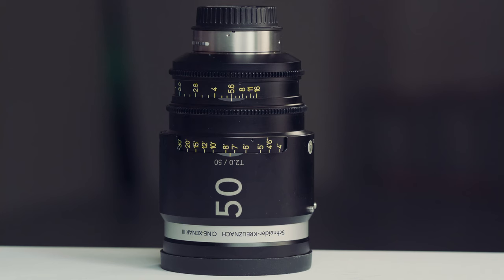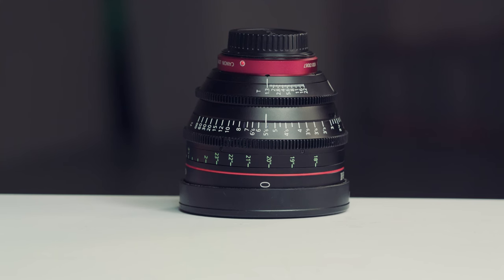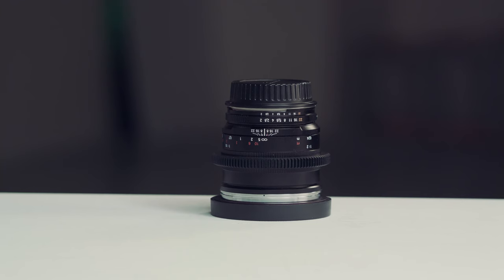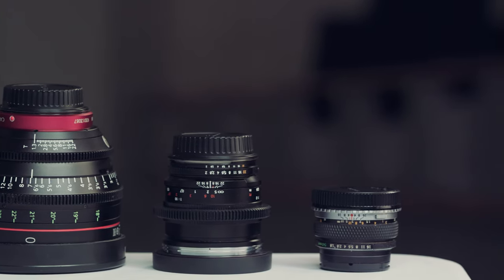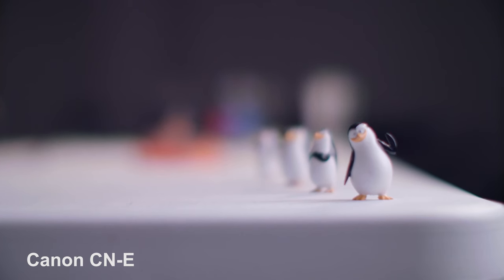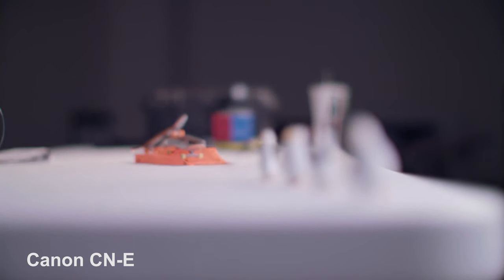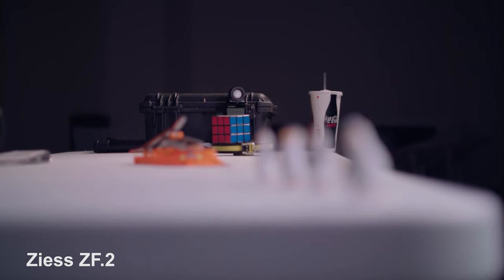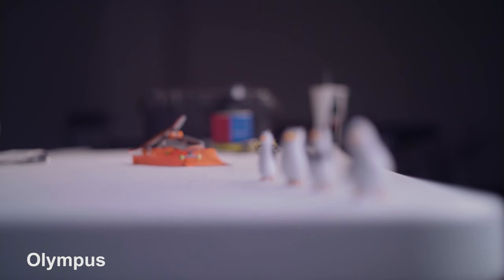A 50mm Lens Comparison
A quick comparison between four different 50mm lenses.  We have the Schneider Cine-Xenar III, the Canon CN-E, Ziess ZF.2 and an old Olympus lens for the 1970s.  It was fun to see the results.

The music I use can all be found on Art List click the link for 2 extra months free

Lenses
Canon 50mm CN E
Schneider Cine-Xenar III 50mm

Camera
C300 Mark ii
URSA Mini 4.6K
URSA Mini 4K
URSA Mini Shoulder Mount
URSA EVF
Cfast Cards

Camera Support
Benro S8 Head
Kessler Quick Release
Edelkrone Slider
Follow Focus
Matte Box

Sigma Art 18-35mm
IR Cut Filter
Variable ND

Audio
NTG 3 Mic